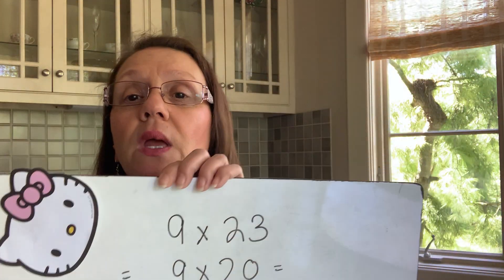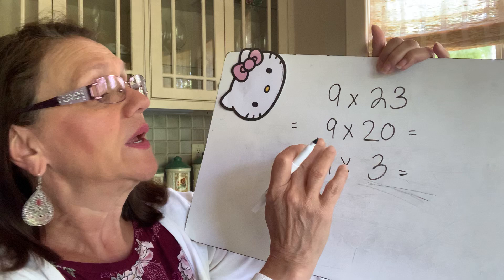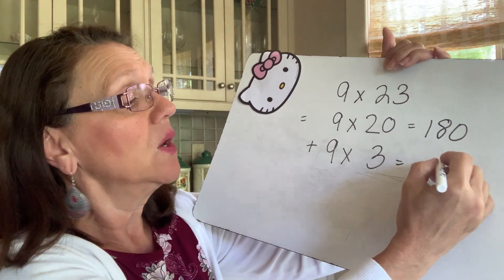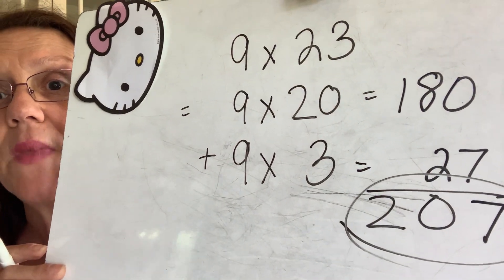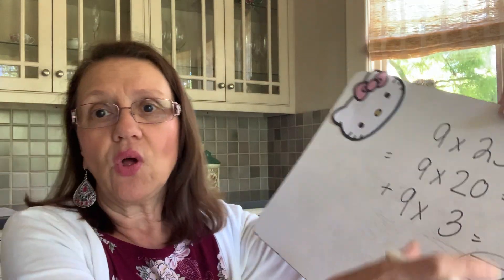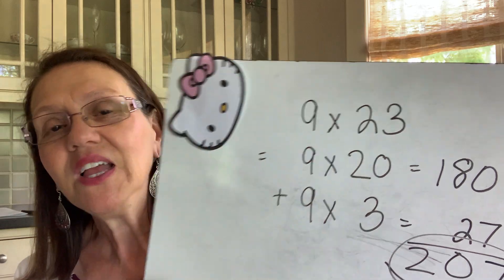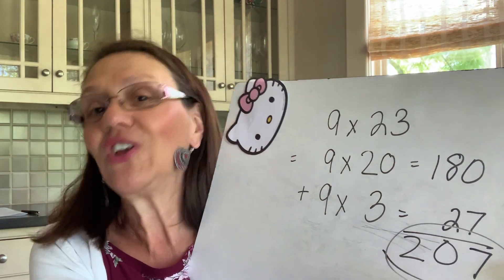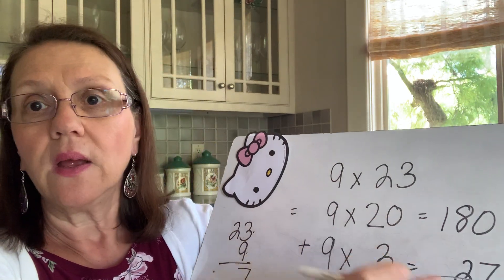Chapter 2 Lesson 7 The Distributive Property